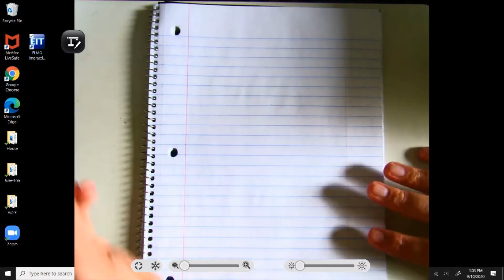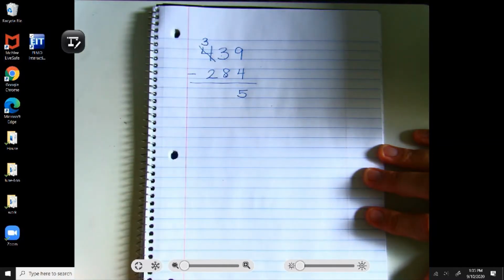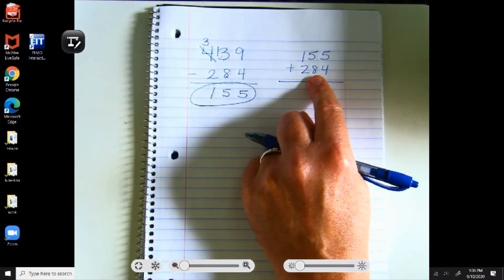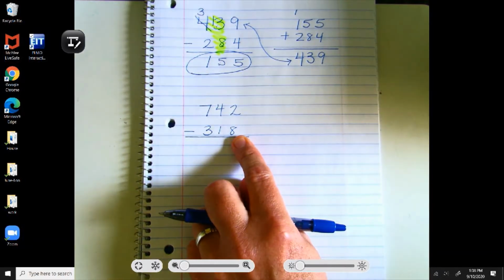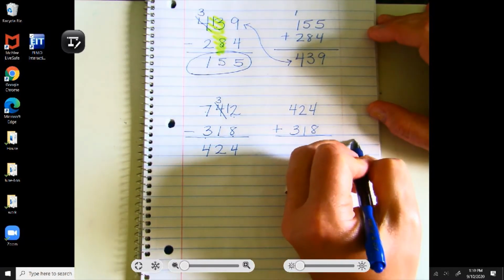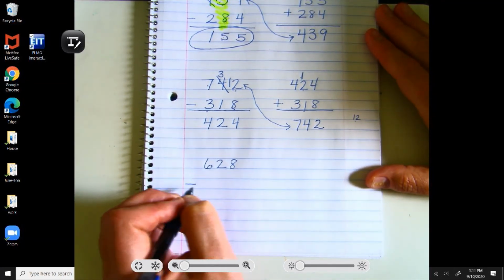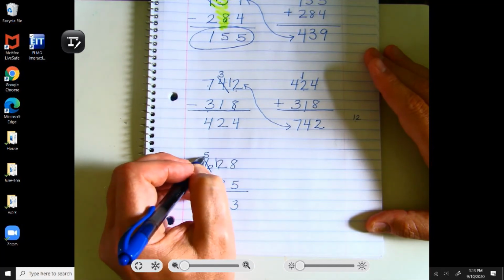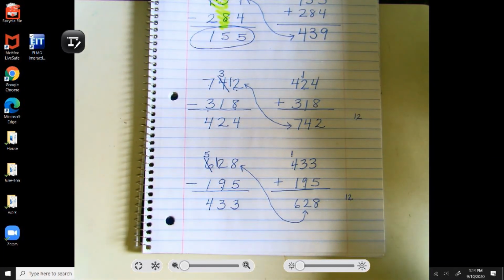1 3a II